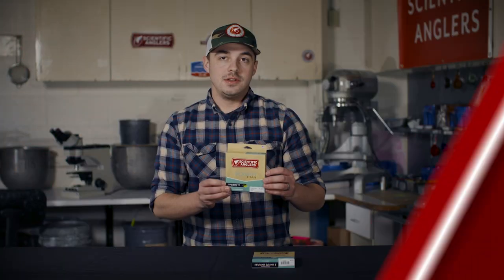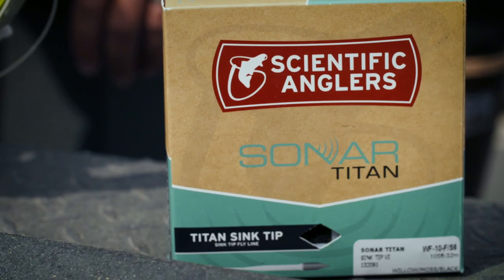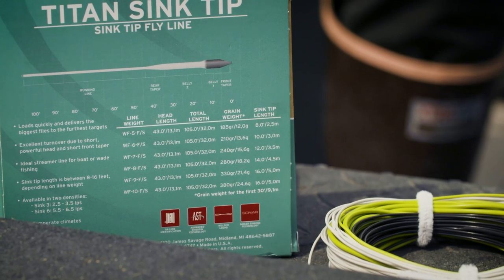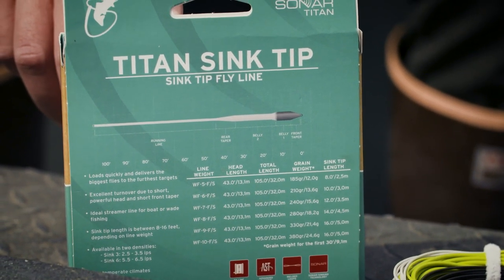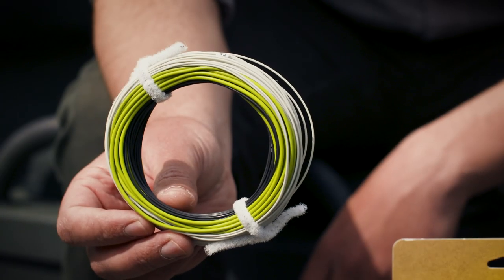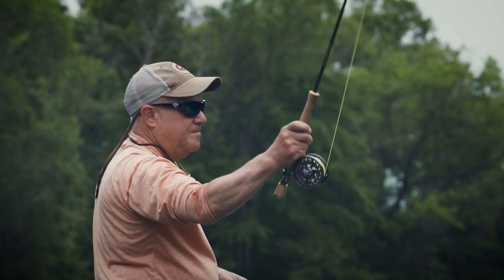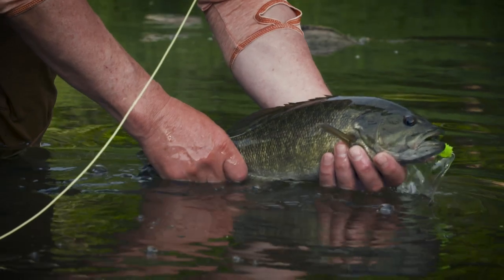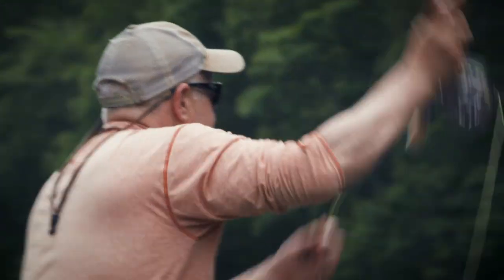Sonar Titan Sink Tip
So you know where the fish are holding. You’ve done your research. But you just don’t know how deep they are. Luckily, the SONAR Titan Sink Tip fly line offers a variety of solutions for all of your depth-finding needs. Just below the surface? Try the Sink 3. Holding steady in the shadowy depths? Get the Sink 6. Experimentation is the name of the game, so maybe it makes sense to try them both. Built on our popular Titan profile to allow you to turn over even the biggest streamers while you’re searching for the biggest fish.